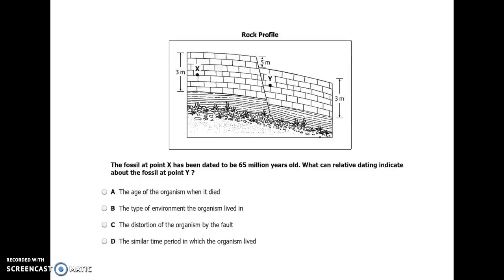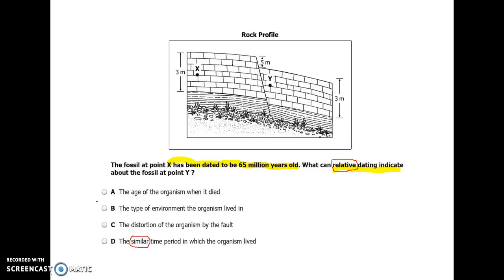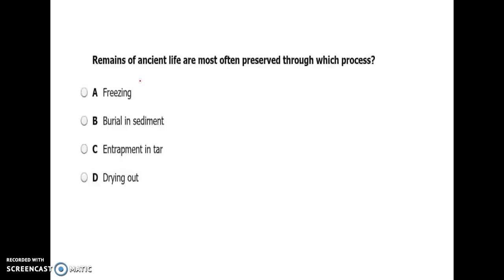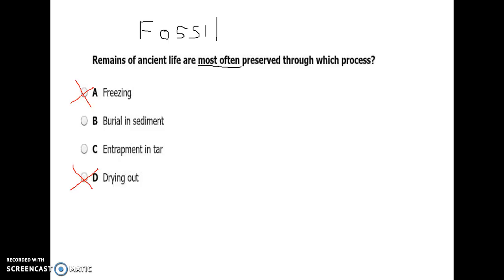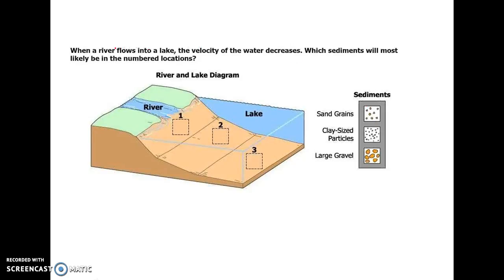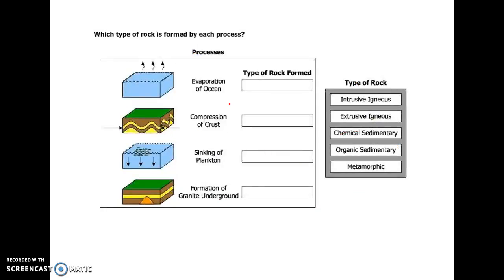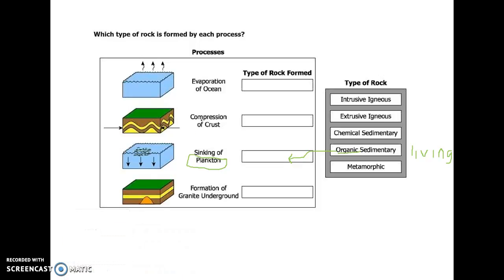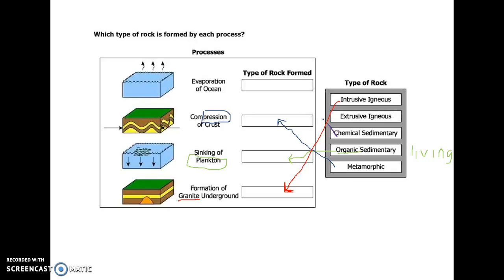Thinking Through an SOL question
The process of thinking through three Earth Science SOL questions including TEI.